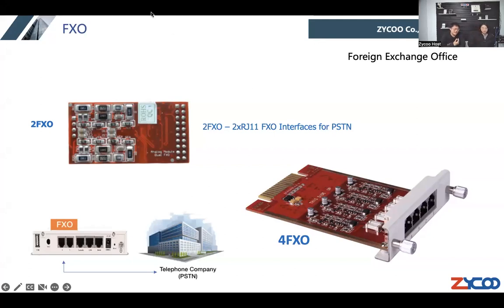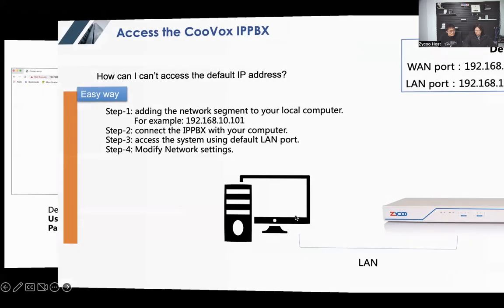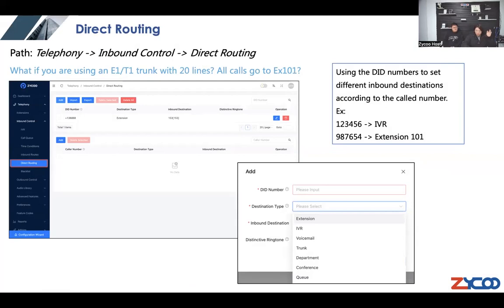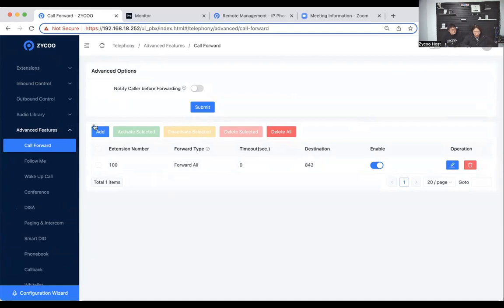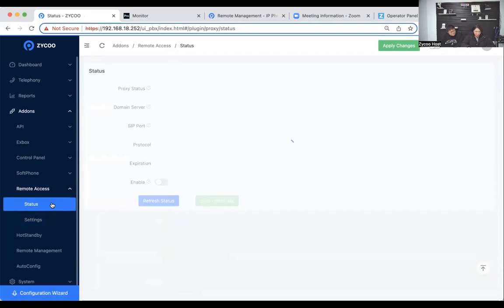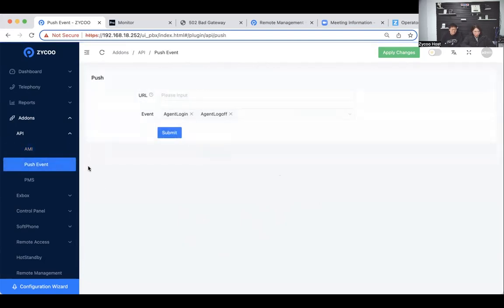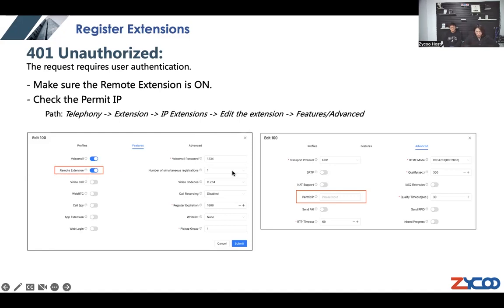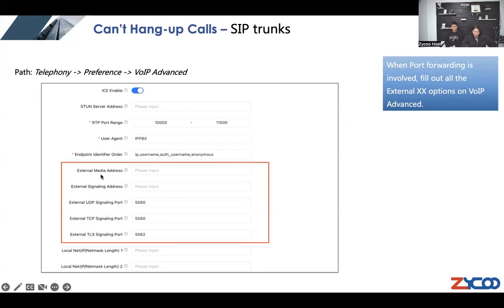2022 ZYCOO Certified IP Telephony Associate(ZCIA) Webinar Recording